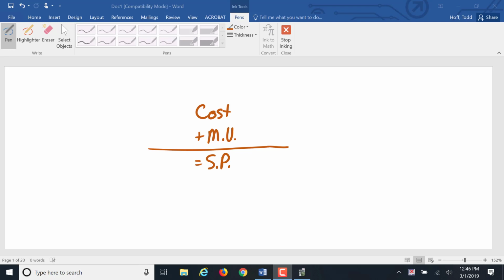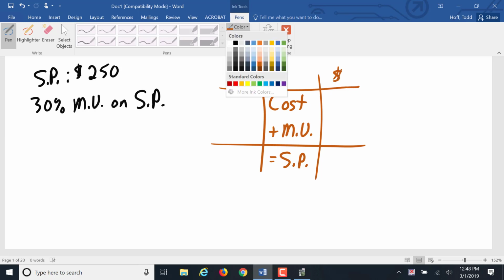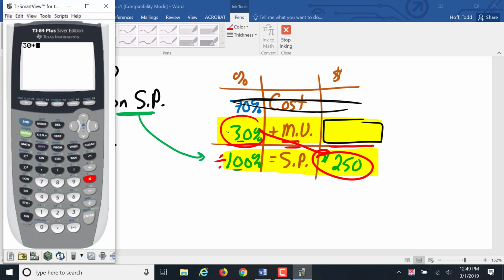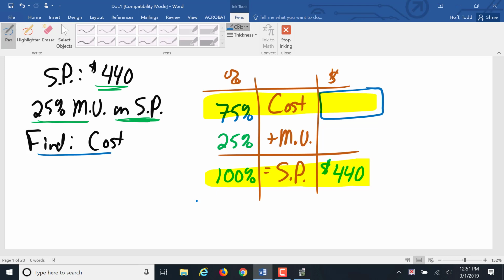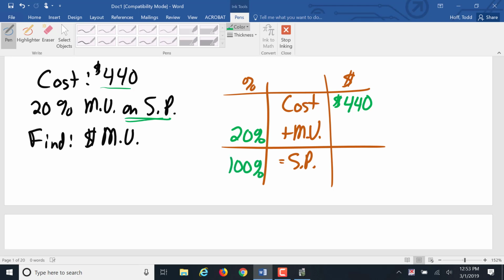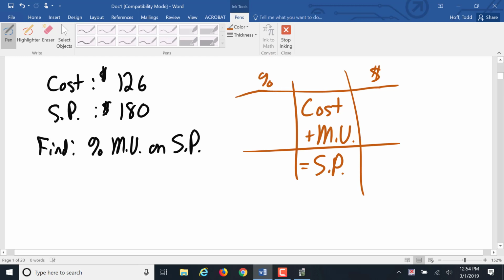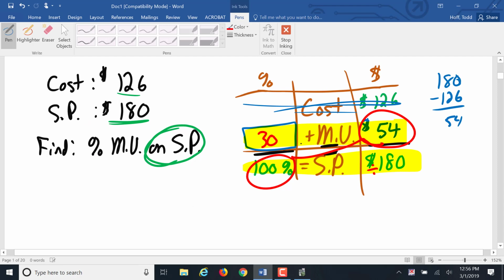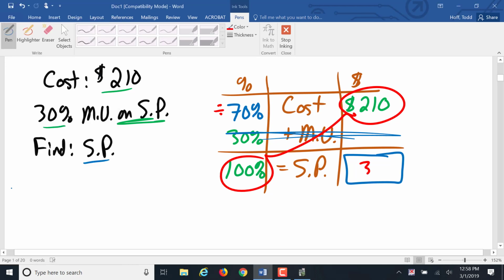10 Mark Up Based on Selling Price